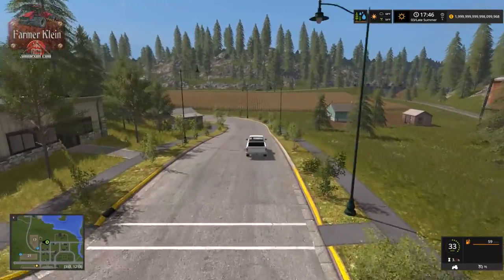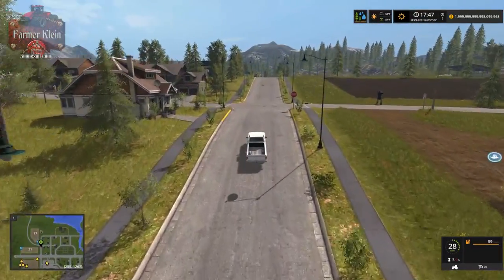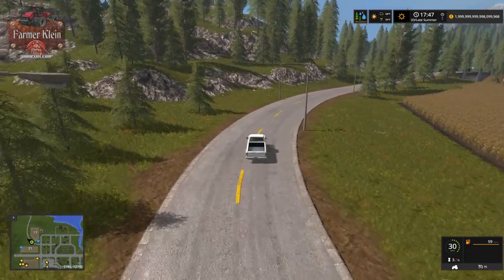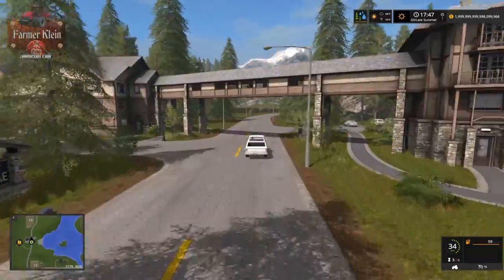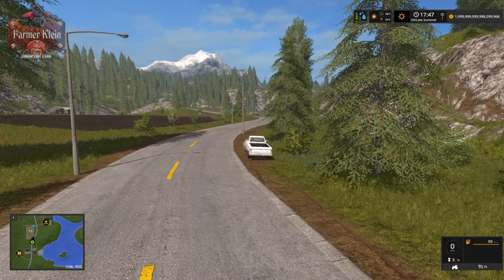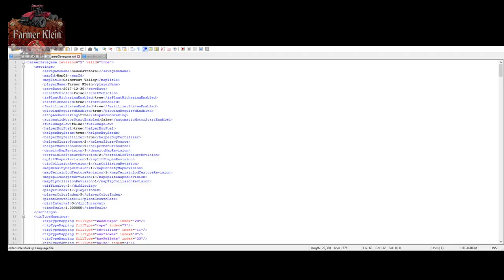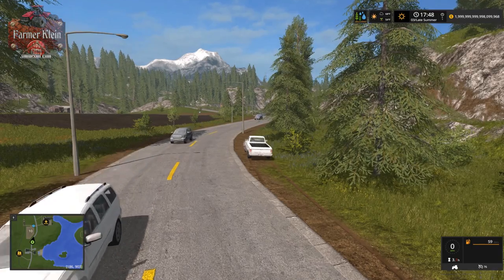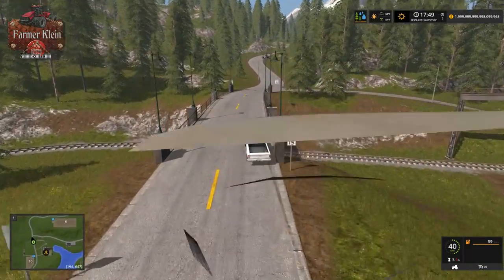FS17 - Seasons Mod - Tips and Tricks - Part 9 Time management how to say busy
Get ready for a multi-part How to series on the FS17 Seasons mod.  In this series I will talk about the Seasons mod and how it affects game play.  Tips and Tricks I have learned over the time of playing seasons as well as the importance of planning.

Part 1 - Introduction to seasons and its interface
Part 2 - Geo's
Part 3 - Planning your field planting
Part 4 - Grass, Hay and Straw what not to do
Part 5 - Rain rain go away
Part 6 - Whats changed with the animals
Part 7 - Equipment - Strategies and maintenance
Part 8 - Wopstr - handheld tool
Part 9 - Time management

Check out the other dudes on YouTube